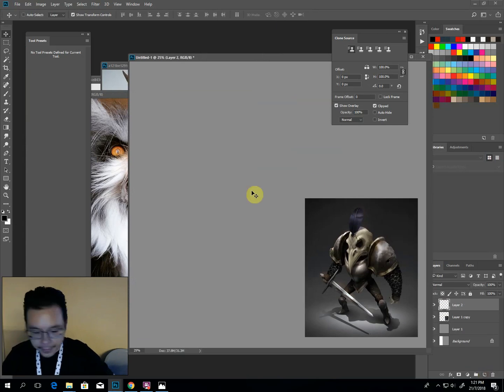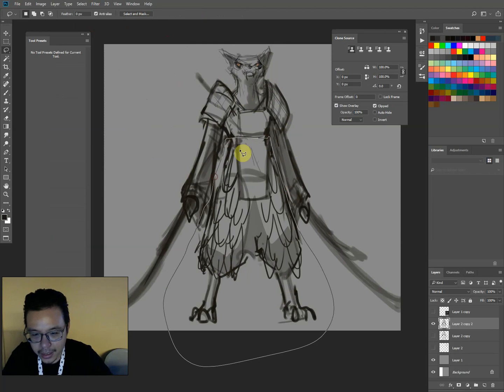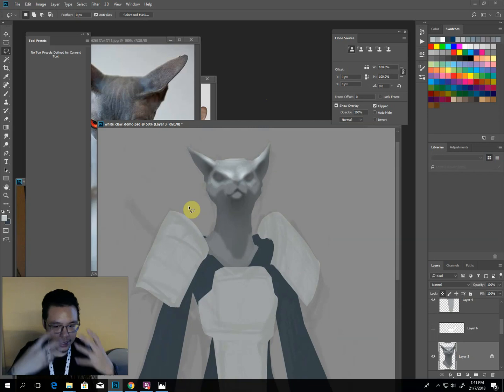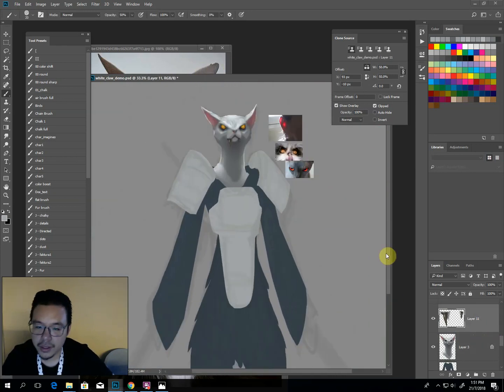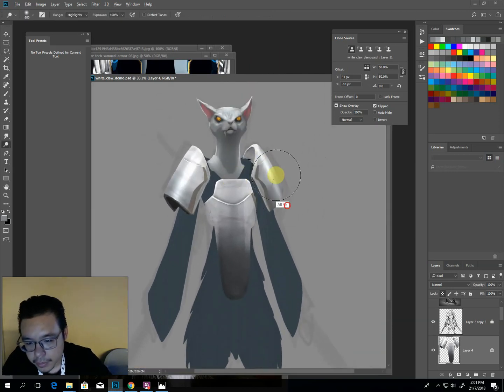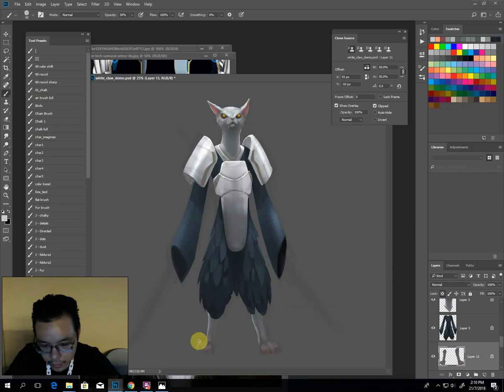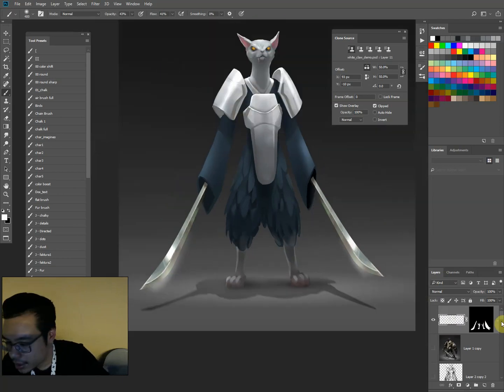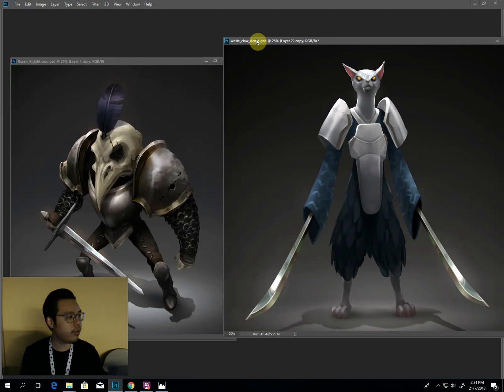Classroom Demos - EP07 White Claw Concept Art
Recording of my classroom demo at The One Academy.
In this week's demo, i took the classroom's suggestion of designing the "White Claw" The main antagonist from last weeks lesson's Protagonist- which you can find here

Tools used was Adobe Photoshop and a bunch of pictures we found on Pinterest.

I think this video would serve well for learning artists who want a quick way to paint characters. Please be informed that I swear every now and then and that It's a partially edited video; Enjoy!